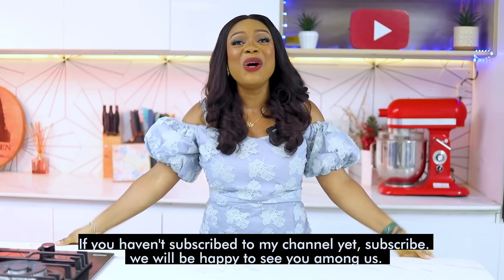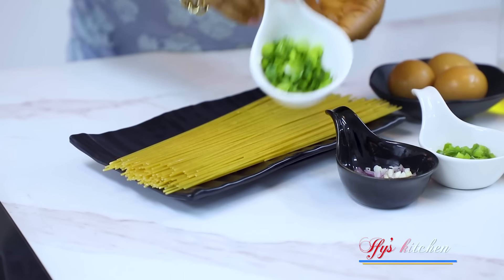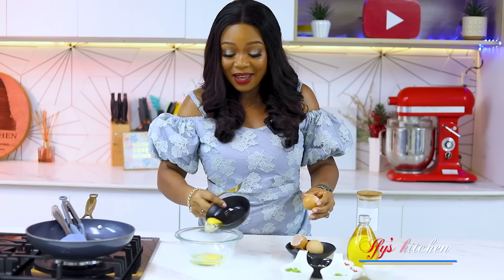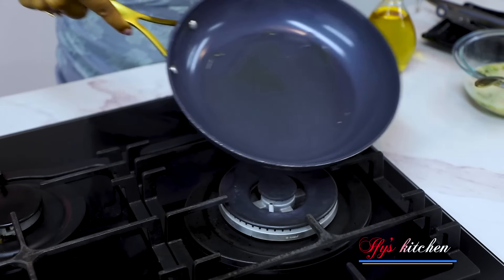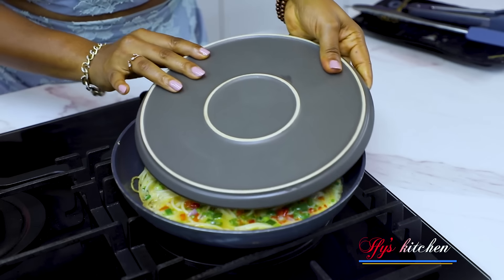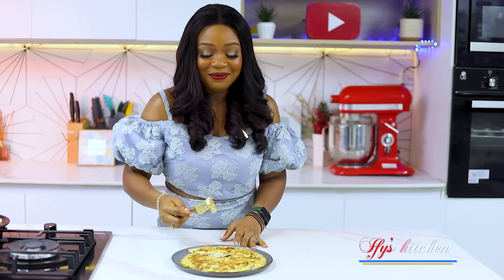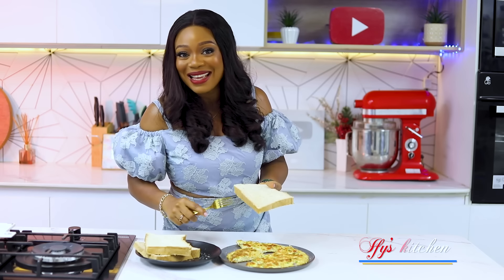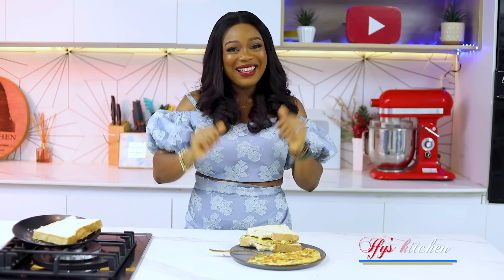I AM COOKING CAMEROONIAN FOOD TODAY | SPAGHETTI OMELETTE AFRICAN FOOD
Today I am making the popular Cameroonian spaghetti omelette right here in my kitchen.

Ingredients
Spaghetti
Eggs
Bell pepper
Onions
Spring onions
scotch bonnet pepper
cooking oil
salt